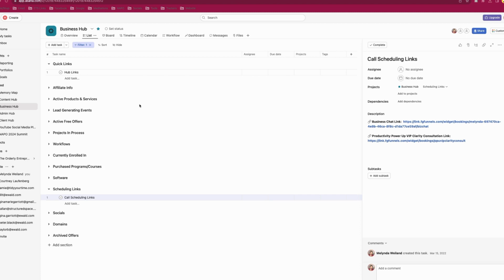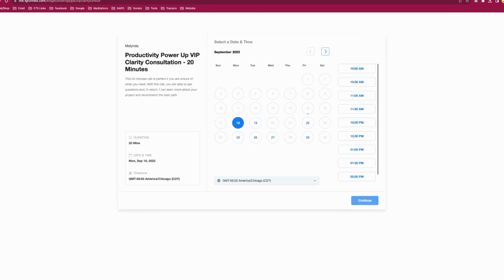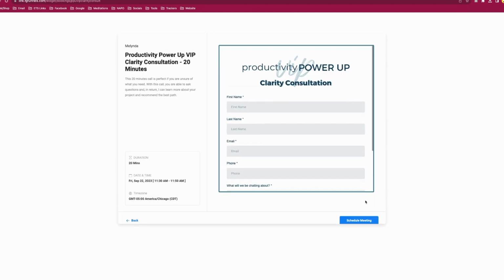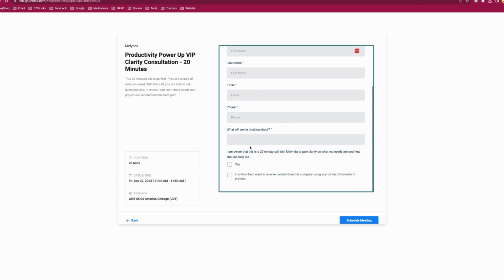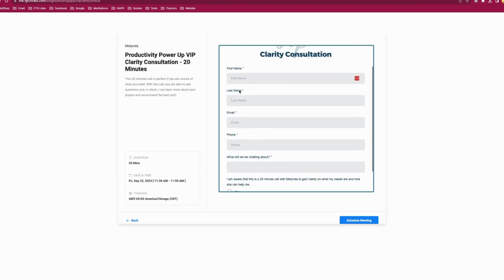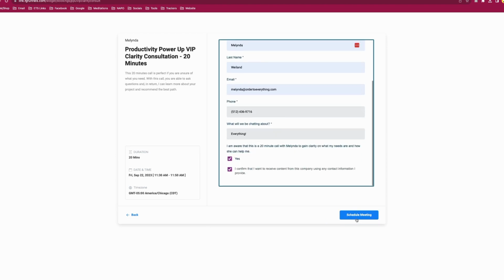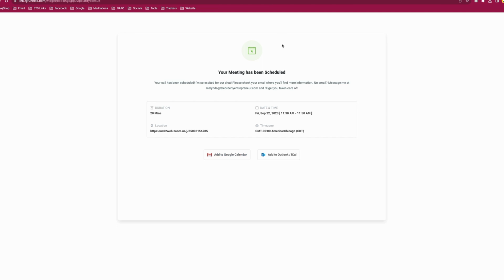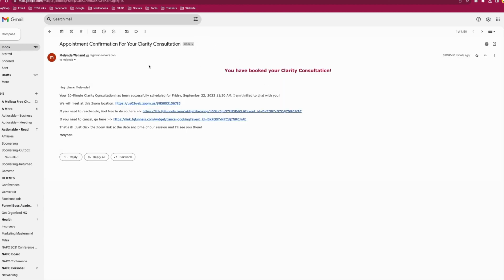3 Digital Systems To Implement In Your Business RIGHT NOW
Unlock the full potential of your online business with digital systems designed to scale and simplify. This video peels back the layers on transformative tools that will take your business to the next level. I’m diving deep into strategies that not only automate tasks but also remove the stress and chaos from your daily operations. If you're looking to elevate your business, this video is packed with insights you won't want to miss.

➡️ ➡️ Makeover your digital mess and gain back time and focus with the Digital Mess Makeover Challenge!

➡️ Top Books On My List
The Four Tendencies, by Gretchen Ruben
The High Five Habit, by Mel Robbins